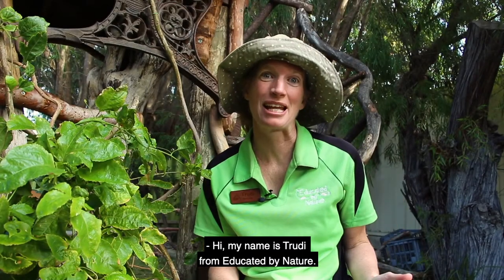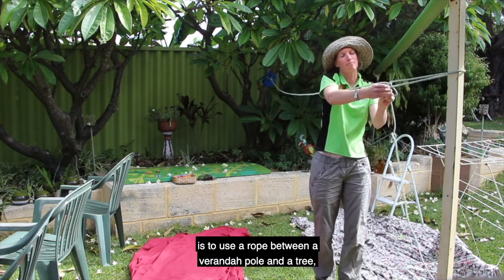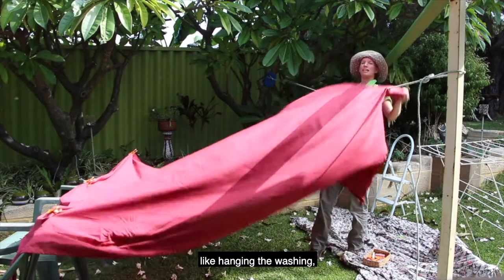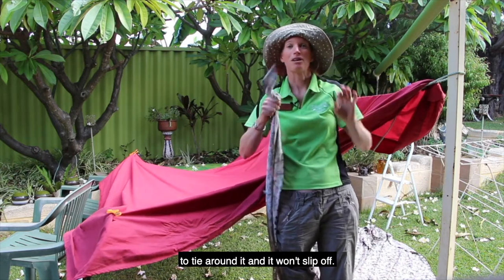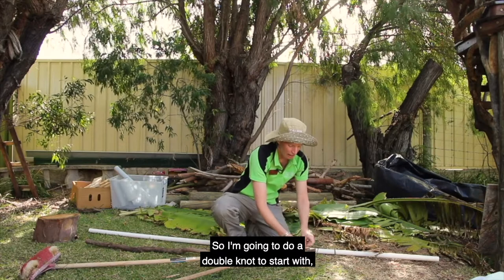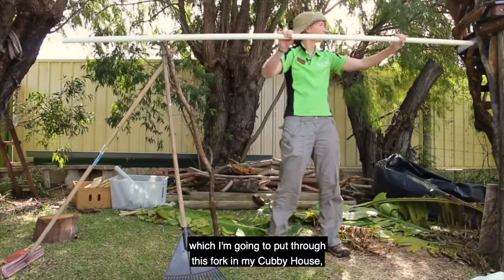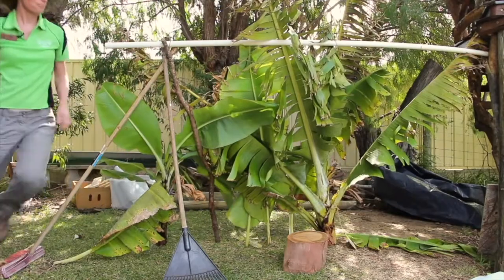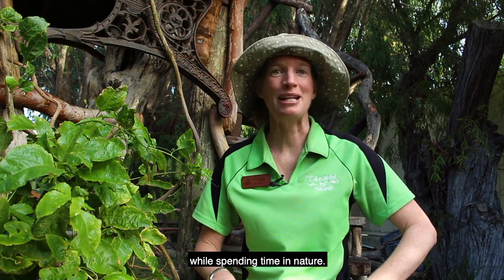Spring into Parks 30 Day reBoot: Cubby Building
30 Day reBoot 🍃 Day 26: Build a Cubby

We've got all the tips and tricks you need to build a cubby. Join Educated by Nature's Trudi for some fun tips to help you get started in your own backyard!

It's never too late to start, you can download the 30 Day reBoot now 👉

Don’t forget to share your experiences at springintoparks!

Spring into Parks is a WA Parks Foundation initiative made possible by Chevron